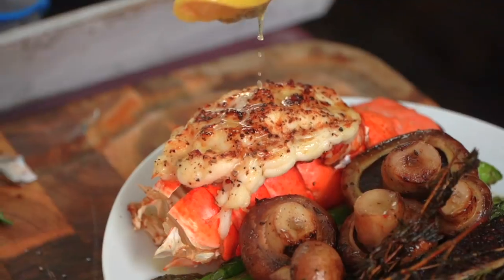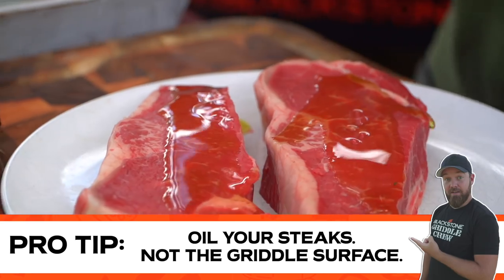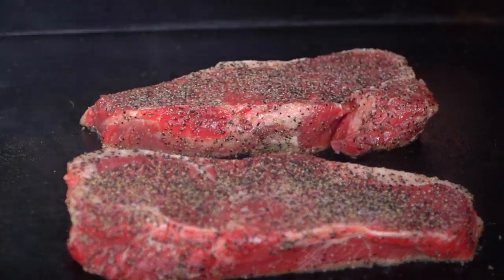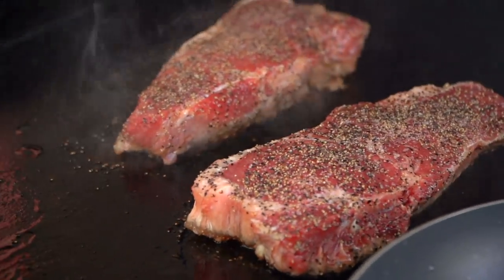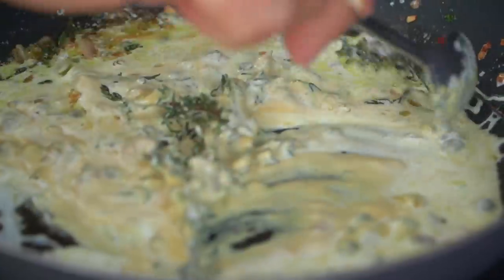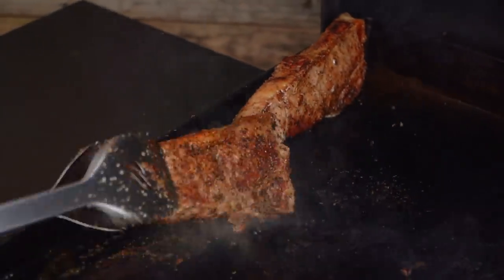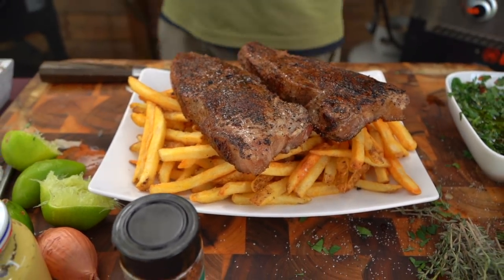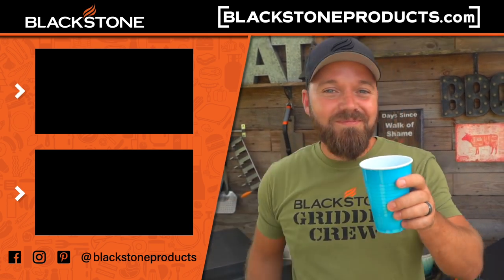Steak. Fries. What is not to Love?!? It's Steak Frites | Cook Eat Repeat | Blackstone Griddle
Chef Nate is going to take you to an amazing place with this insanely delicious steak frites with a mustard cream sauce and an easy chimichurri. You will have to stick around to see this one!

Steak Frites 2-Ways
Recipe by Nathan Lippy

Servings: 4

Ingredients:
4 NY Strip steaks
1 bag frozen French fries
Salt and pepper
Olive oil

Chimi-Style Sauce:
1 bunch flat leaf parsley
1 bunch cilantro
The juice of 2 limes
2 teaspoons minced garlic
1 teaspoon red pepper flakes
Olive oil

Mustard Cream Sauce:
1 shallot, minced
2 garlic cloves minced
A few sprigs fresh thyme
3 tablespoons Dijon mustard
2 tablespoons capers
¼ cup heavy cream
Olive oil

Directions:
1. Pre-heat the griddle to medium high heat.
2. Pre-heat the Air Fryer to medium-high heat then add the frozen fries and cook for 7-10 minutes.
3. Season the steaks with salt and pepper on both sides. Add a drizzle of olive oil to the griddle and sear the steaks for 3-4 minutes per side.
4. Using a sauté pan on the griddle top, add a drizzle of olive oil, shallots, garlic and fresh thyme. Cook for 2-3 minutes stirring often. Add the mustard, capers and cream with a pinch of salt and pepper and stir to evenly combine.
5. In a mixing bowl, add all of the “Chimi-Style” ingredients and mix to evenly combine.
6. Once the steaks are cooked to the desired doneness, add some of the fries to your serving plate and then add the steak over the top. Garnish with one or both sauces and serve hot.